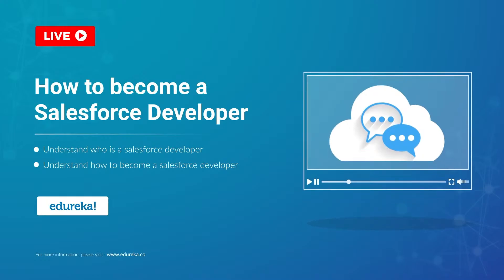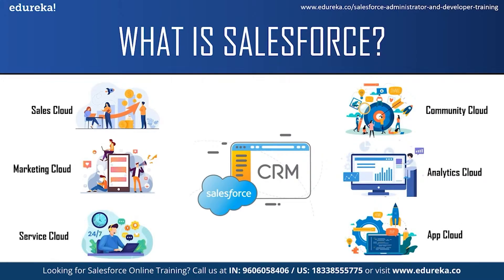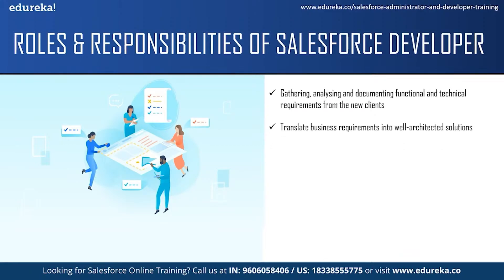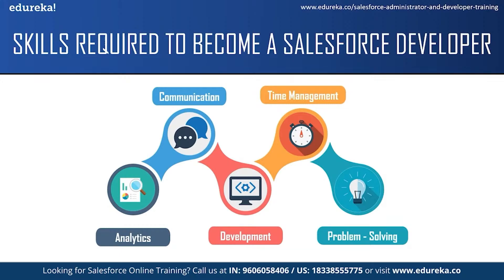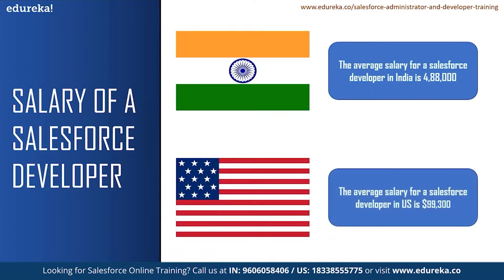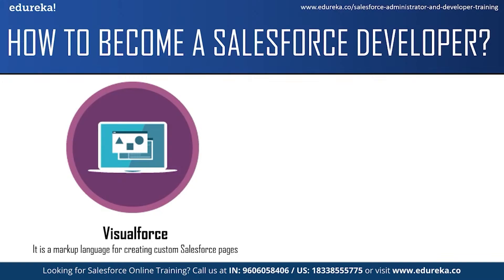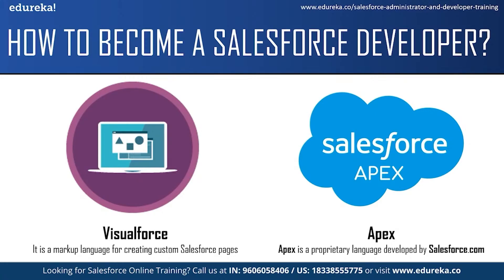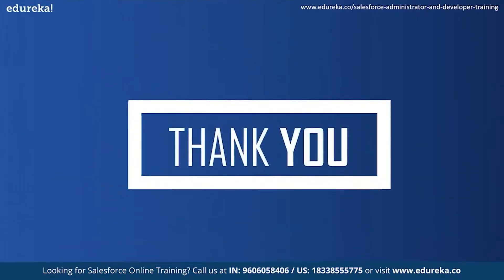How To Become A Salesforce Developer | Salesforce For Beginners | Edureka Rewind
This Edureka video on '𝐇𝐨𝐰 𝐭𝐨 𝐛𝐞𝐜𝐨𝐦𝐞 𝐚 𝐒𝐚𝐥𝐞𝐬𝐟𝐨𝐫𝐜𝐞 𝐃𝐞𝐯𝐞𝐥𝐨𝐩𝐞𝐫' will help you understand who is a Salesforce Developer and what are their roles and responsibilities. It will also talk about how to become a Salesforce Developer.
00:00:00 Agenda
00:01:08 What is salesforce
00:02:15 Who is a salesforce developer
00:03:12 Roles and Responsibilities of a Salesforce developer
00:04:43 Skills required to become a Salesforce developer
00:06:10 Salary and Trends of a Salesforce developer
00:07:36 How to become a Salesforce Developer